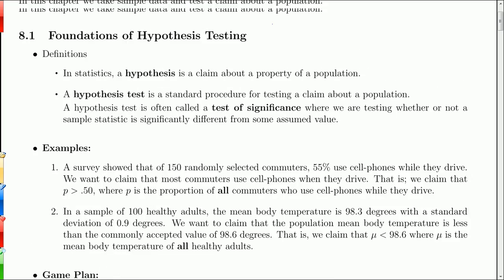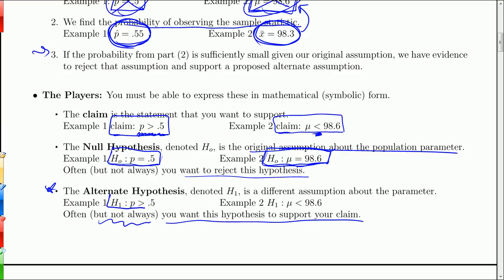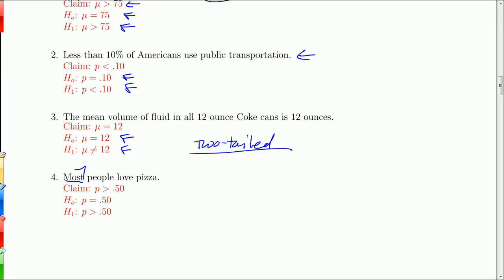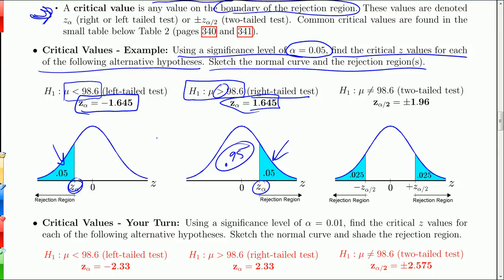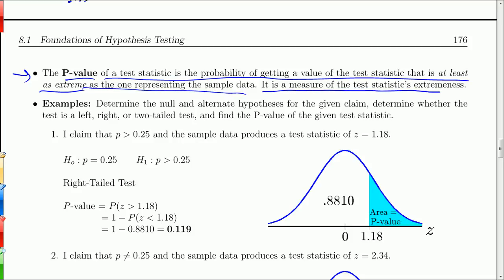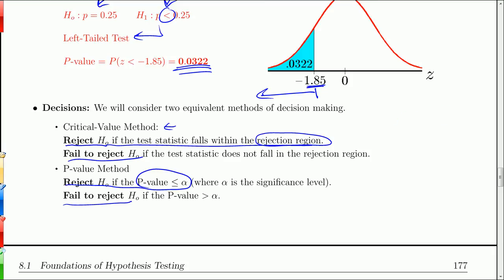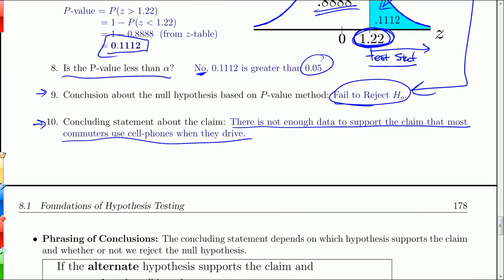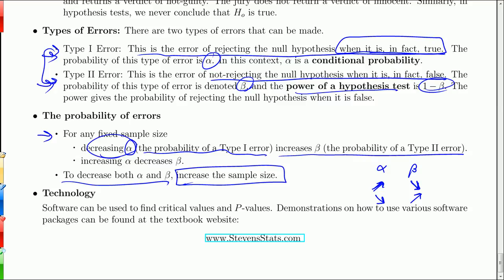Chapter 8.1: Foundations of Hypothesis Testing